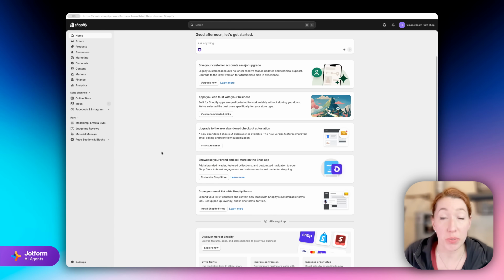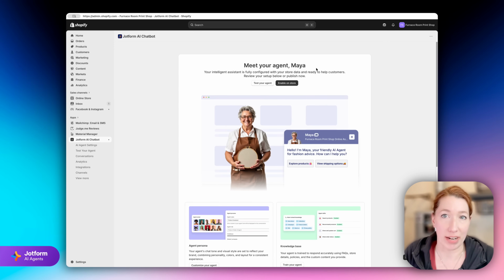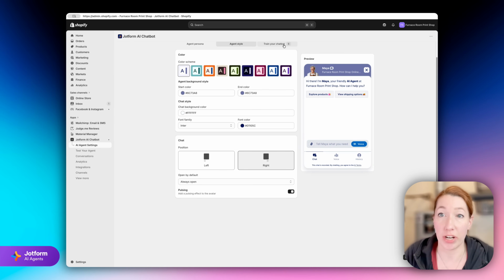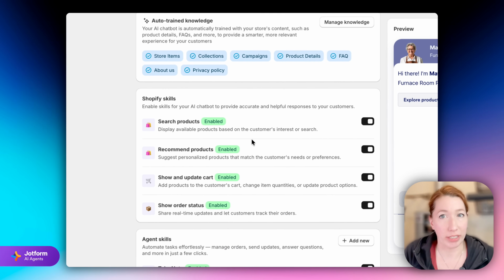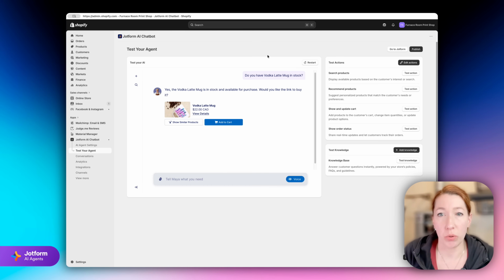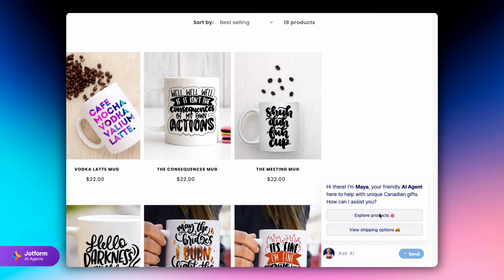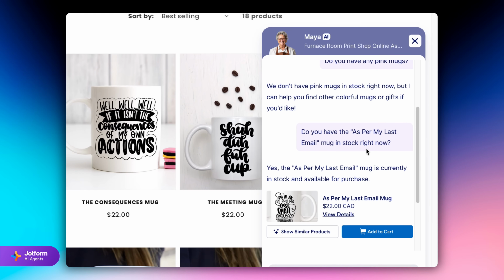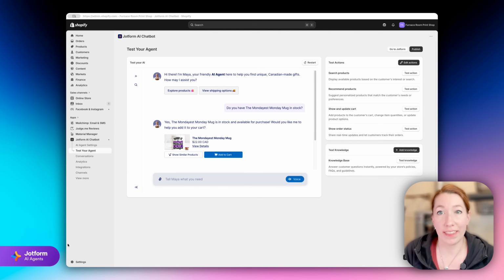How to Show Products in Real Time with Shopify AI Agents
Want shoppers to find products in your store instantly through chat? 🤖

This video shows you how to show products in real time with Shopify AI Agents, making it easier to install a storefront chatbot, connect it to your catalog, and help customers discover products faster.

You'll learn how to install the Jotform Shopify AI Agents app, create or connect an agent, enable product search, test product results, compare search versus recommendation behavior, and activate the chatbot in Shopify app embeds.

Ready to explore how to show products in real time with Shopify AI Agents and streamline your product discovery workflow?

00:00 Introduction
00:55 How to create or connect a Shopify AI agent
01:21 How the agent learns your products and store data
01:55 How to open customization and product display settings
03:03 How to enable the search products skill
03:58 How search products and recommend products work differently
04:40 How to test product search in the chatbot preview
05:29 How to publish the agent and open Shopify app embeds
06:22 How to preview the live chatbot on your store
07:08 How to search for specific products in real time
08:00 How recommendation mode works for gift and advice questions
09:20 Subscribe to AI Agents